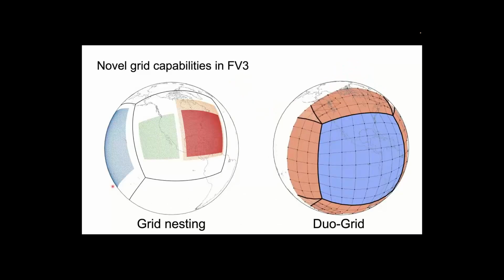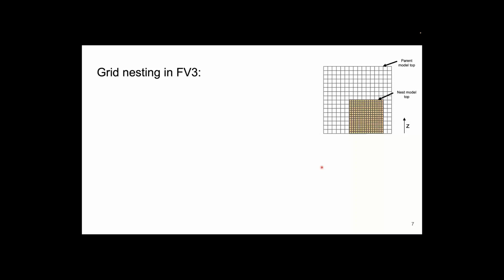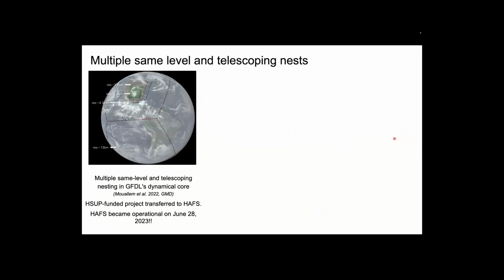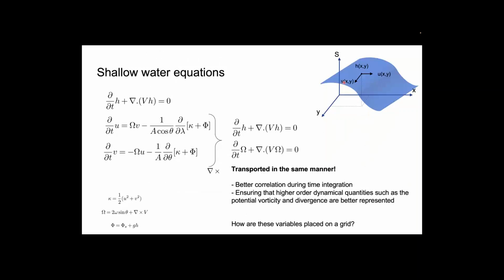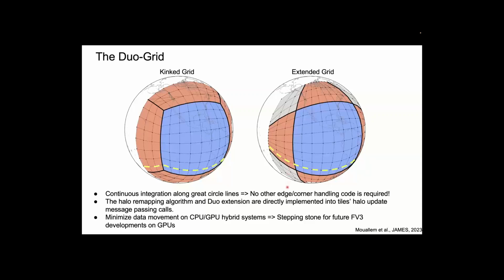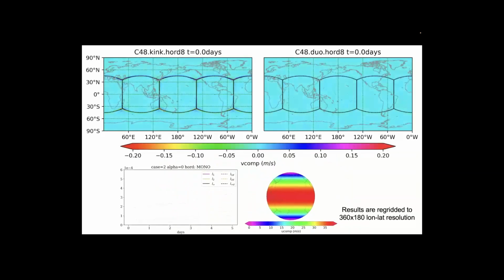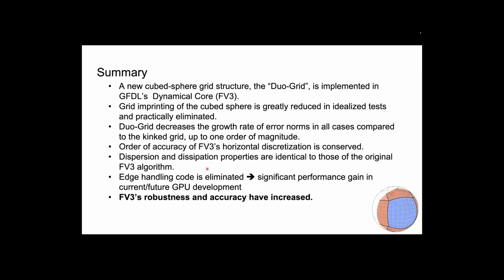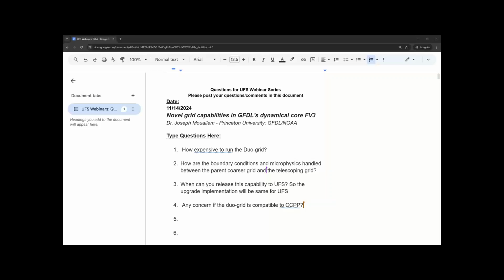UFS Webinar Series 11/14/2024